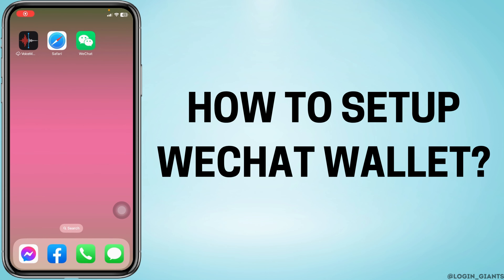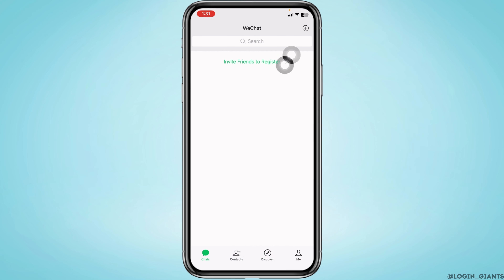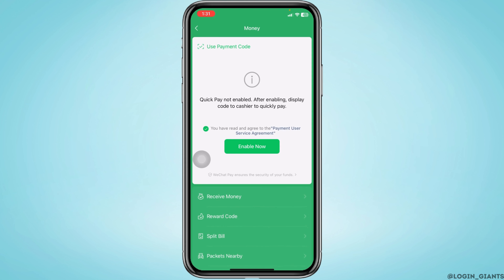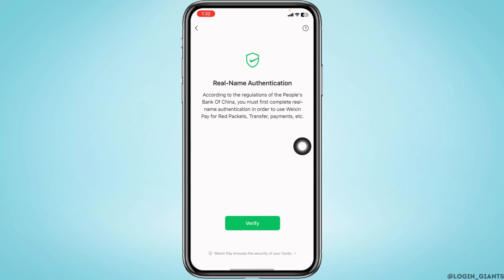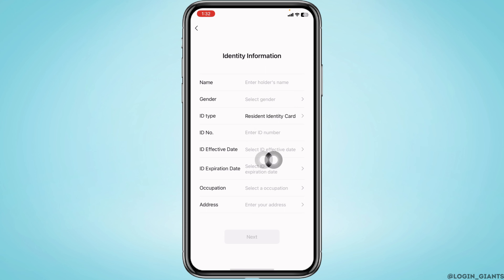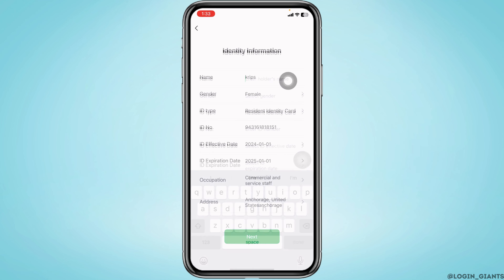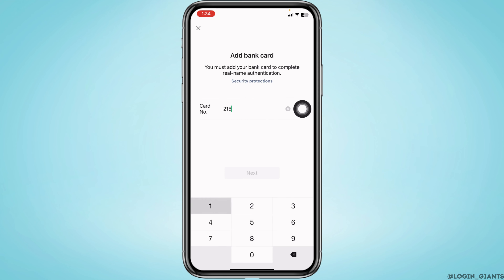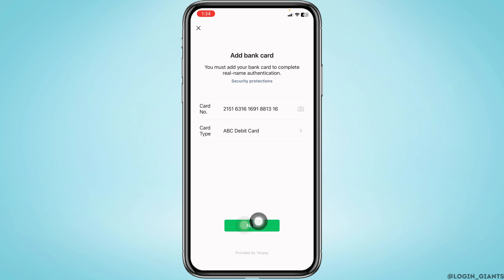How to Set Up WeChat Wallet | Use WeChat Pay 2023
Hello, WeChat users! 🚀 In this 2025 tutorial, we'll guide you on how to set up your WeChat Wallet and use WeChat Pay to make secure and convenient payments. With WeChat Wallet, you can link your bank card, add funds, and enjoy a seamless mobile payment experience! 💳

To set up your WeChat Wallet and use WeChat Pay in 2025, we'll walk you through a step-by-step process within the WeChat app. Whether you want to make purchases, transfer money to friends, or pay for services, WeChat Pay provides a wide range of payment options at your fingertips. 🌟

By following our easy-to-follow instructions, you can unlock the full potential of WeChat Wallet and enjoy cashless transactions with ease. Say goodbye to carrying physical cash and embrace the convenience of mobile payments on WeChat. 🎉

If you find this video helpful, please consider giving it a LIKE 👍 and hitting the SUBSCRIBE button 🔔 for more valuable tips, tricks, and tutorials on WeChat and other digital payment platforms. We're here to help you make the most of WeChat Wallet and WeChat Pay in 2023! 💳

Chapters:
00:00 Introduction
00:06 How to Set Up WeChat Wallet | Use WeChat Pay 2023